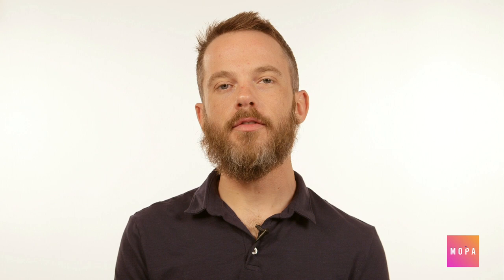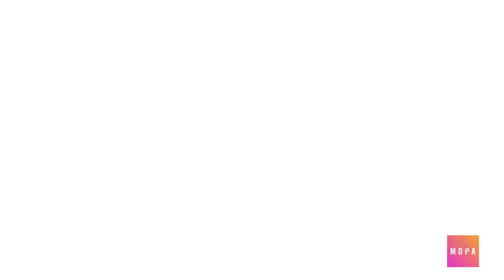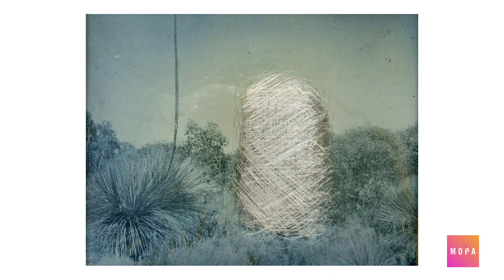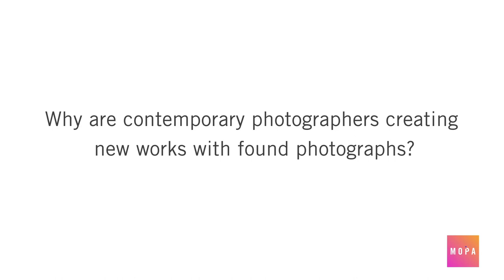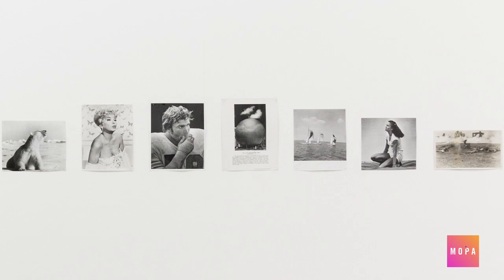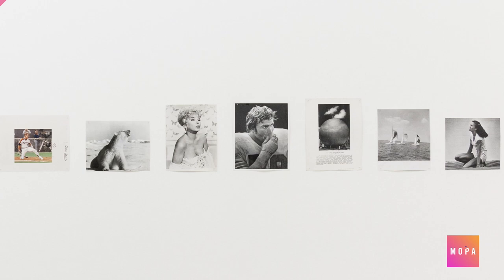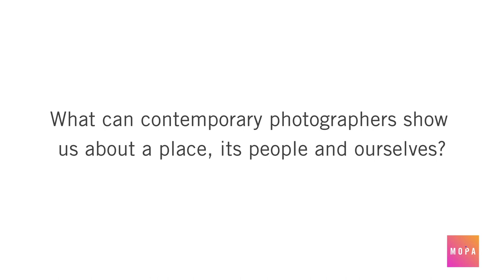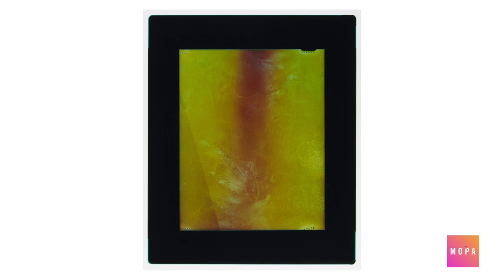Photo 101: Big Ideas in Contemporary Photography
We all have a pretty good idea of what photography means to us in our daily lives. But what exactly is contemporary photography, and how is it different than the classical approaches we're most familiar seeing?

We'll pose a few questions and look for answers through the work of three artists.

📸Featured Artists:

James Tylor, 1849 Port Wakefield #1 Kaurna Nation, daguerreotype with scratches; Ghost of the Past, daguerreotype with scratches.

Written by Kevin Linde
Filmed and Edited by Meredith Sward

Financial support is provided by the Gould Family Foundation.